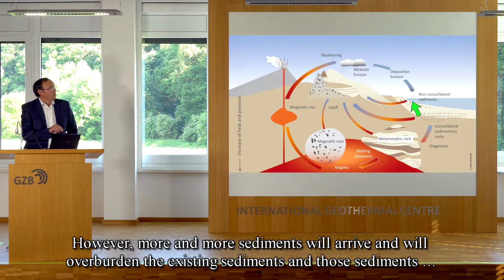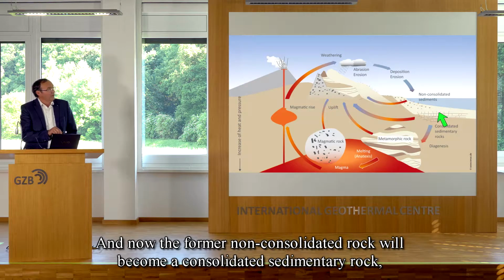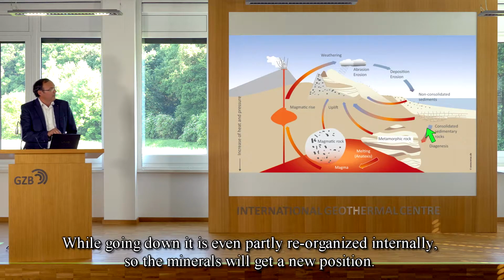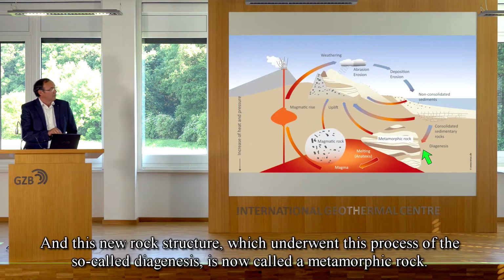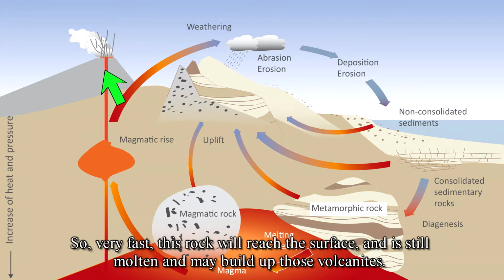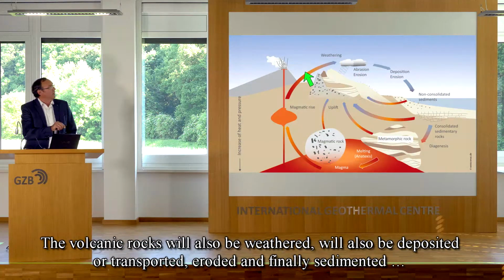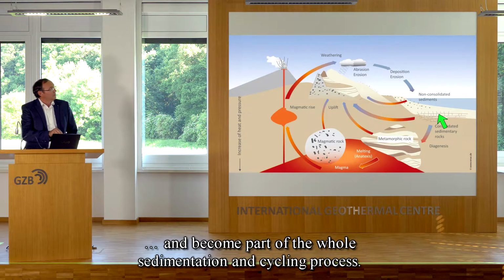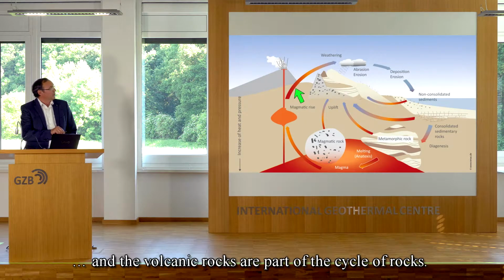Schulungsfilm Vortrag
Dieser Vortrag würde im Rahmen eines Onlineseminars von Trust ART Filmproduktion Berlin produziert. Schauen Sie auch auf unsere Internetseite